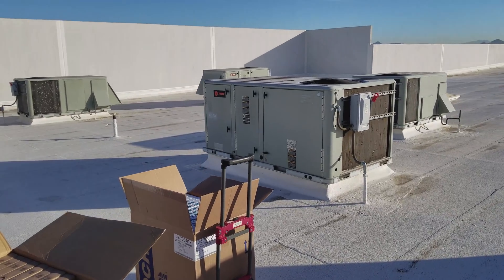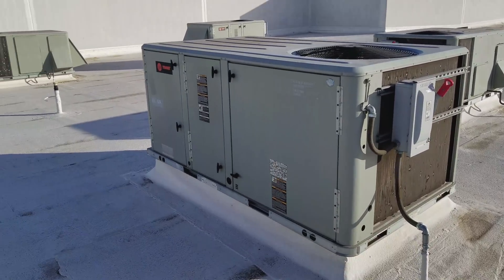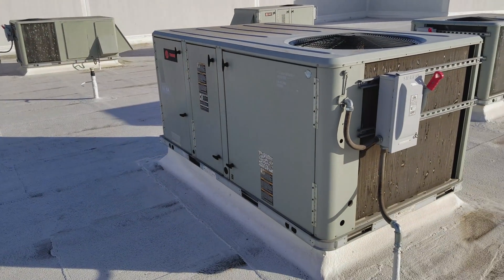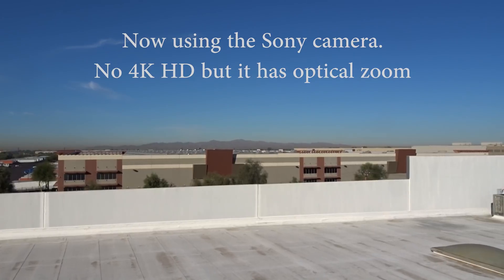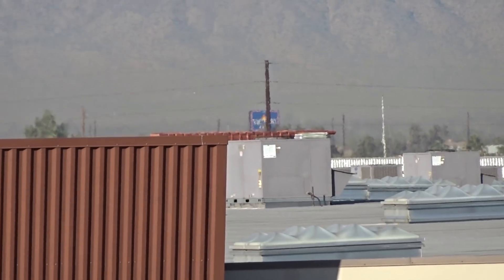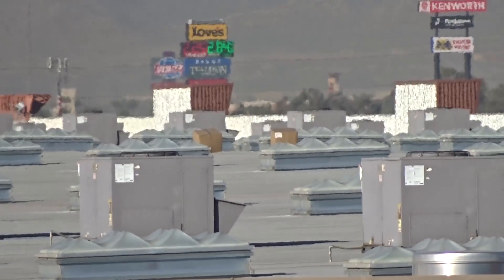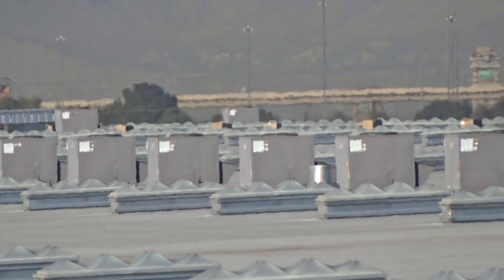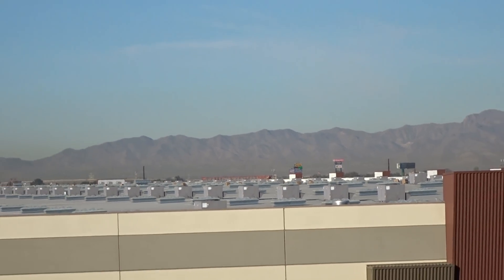300 reasons to want hinged doors on a commercial rooftop heat pumps!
When you have a few dozen units like the rooftop I am on or a few hundred units like the rooftop across the street you will come to really appreciate it when they install a premier brand and model like some Trane, Lennox, AAON etc that feature hinged access panels to make service much easier.
Sorry Charlie, Goodman don't even make anything in that caliber.